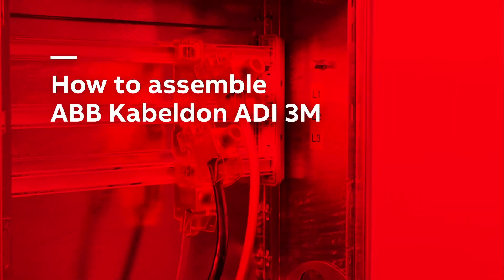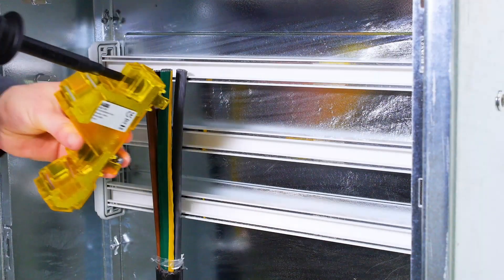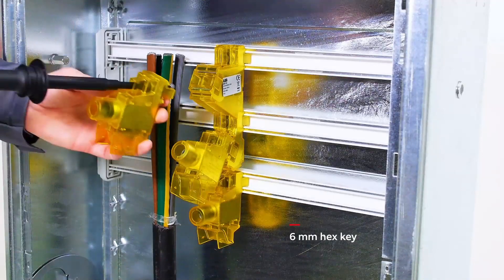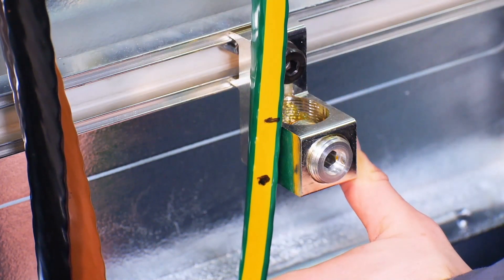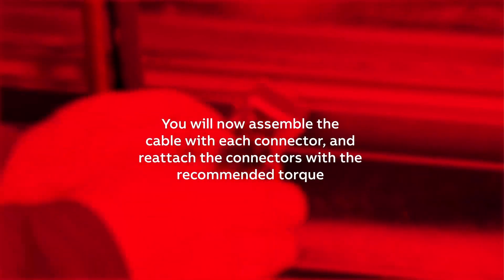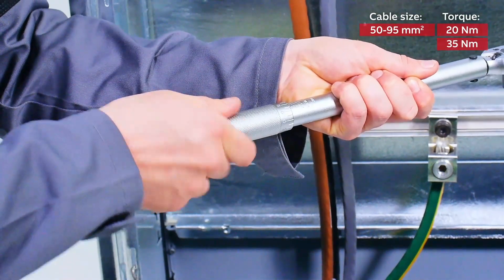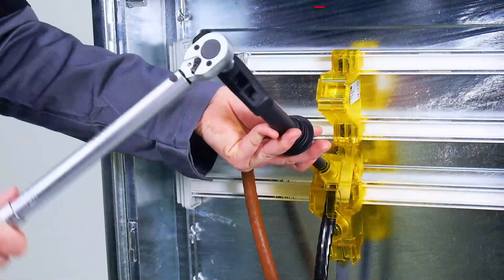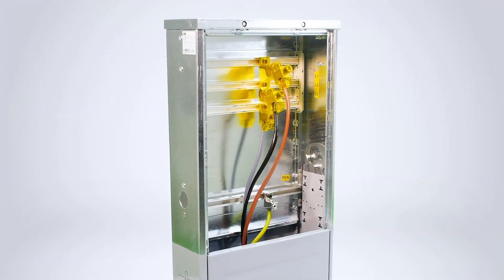How to mount the ABB Kabeldon ADI 3M for compact fitting of ADI 300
Installation instruction for ADI 3M.